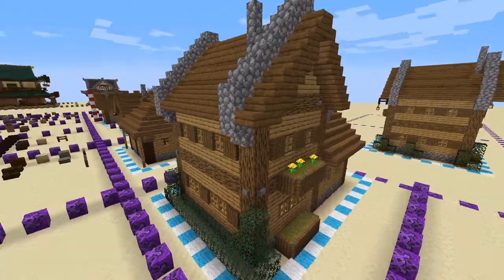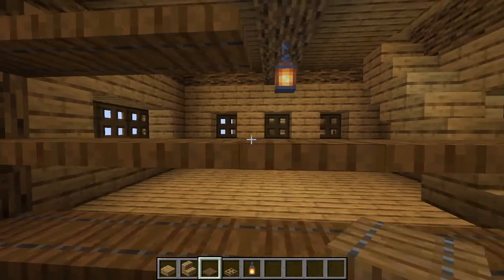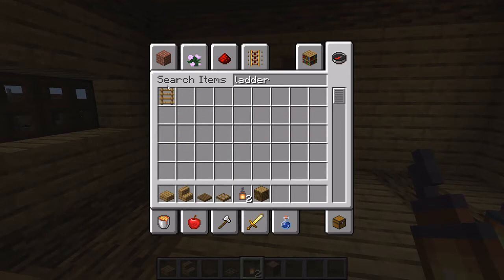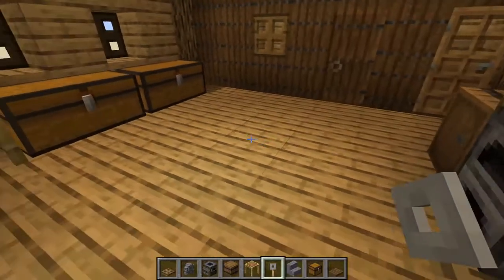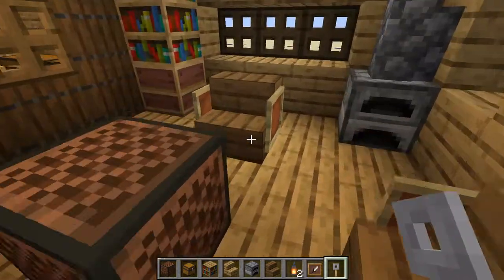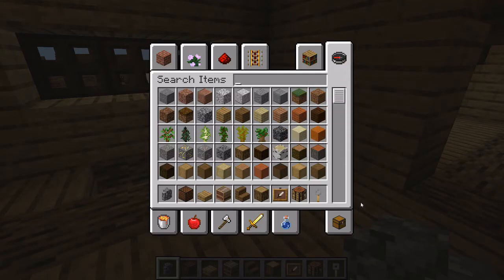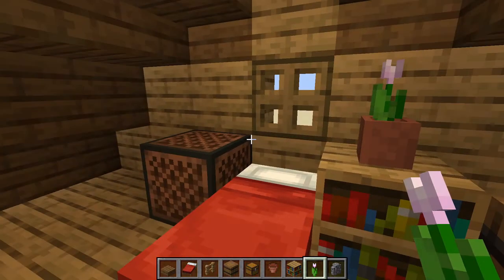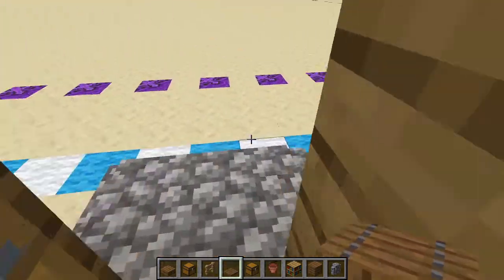Start to build: Episode 005 - two story house -- Interior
Start to build: Episode 005

Spotlight episode for the two story town house focusing on interior design ideas